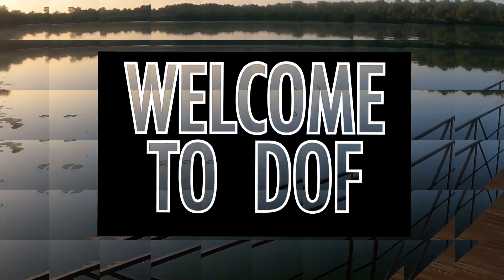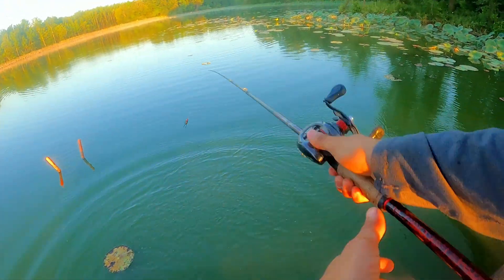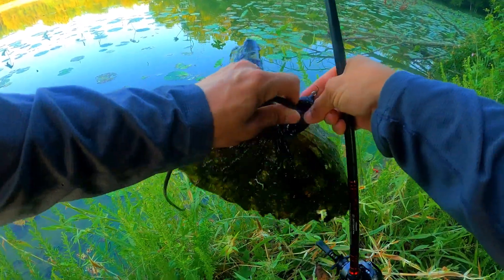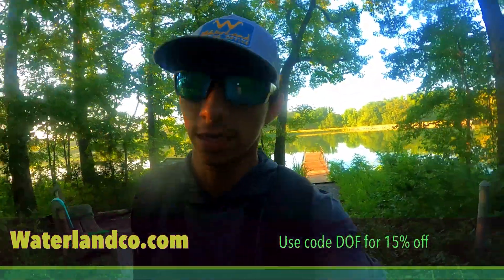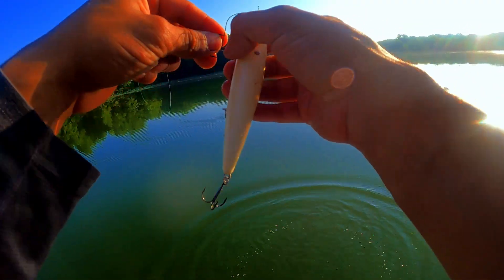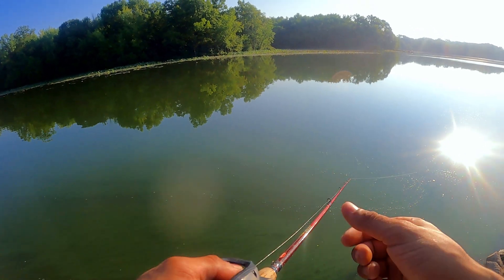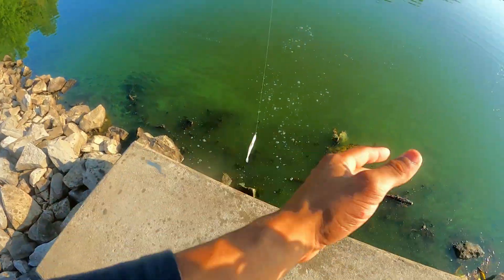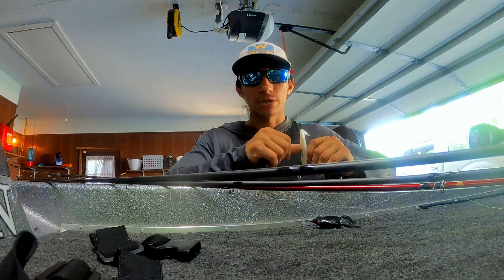FISHING early SUMMER MORNINGS IN JULY from the BANK.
If you only have two rods or two baits to throw early in the summer morning in July to catch fish. What would you throw? Here in this video I show you two amazing baits to throw early in the summer morning of July to throw on high pressure days when bank fishing. These two baits will catch you fish and you’ll have the time of your life catching fish!